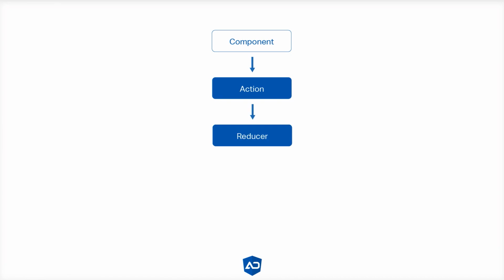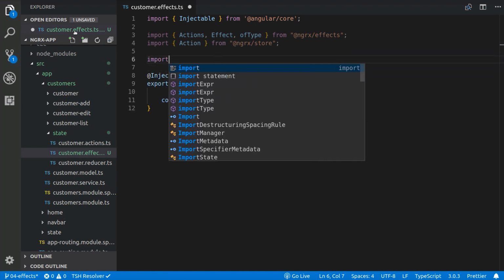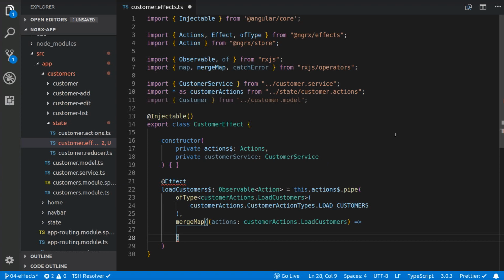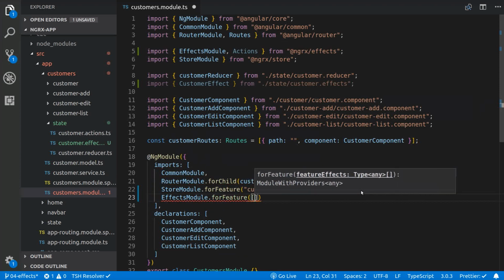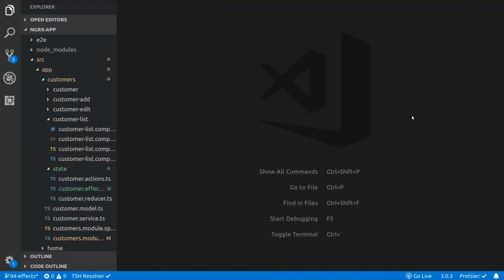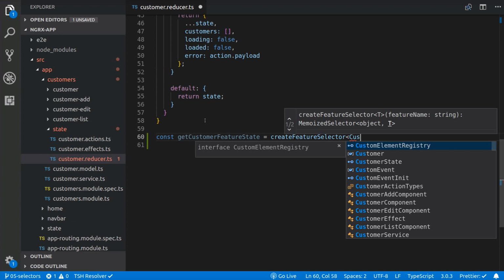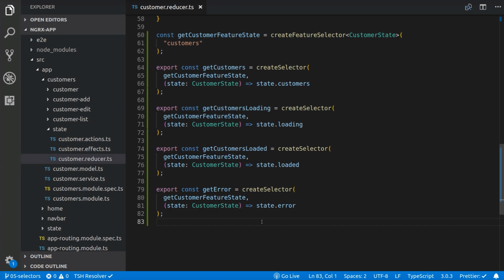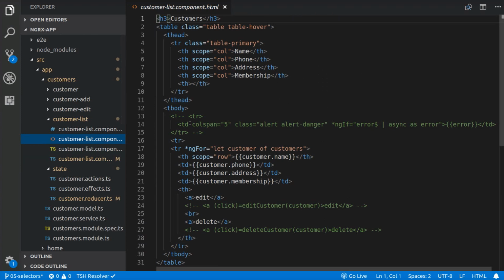Angular NgRx Course - 06 NgRx Effects & Selectors